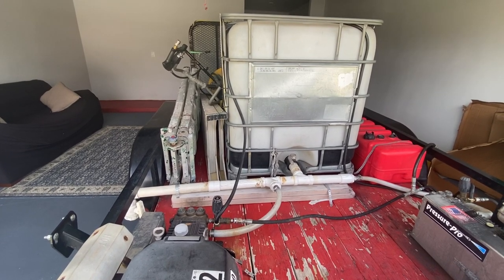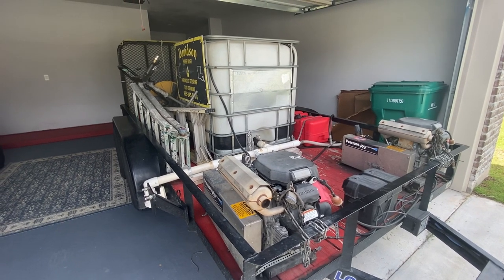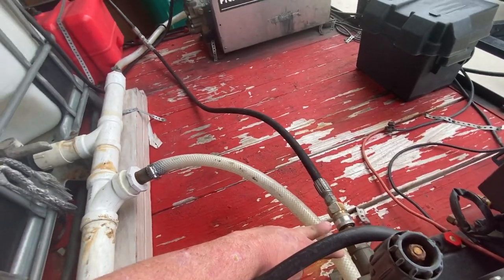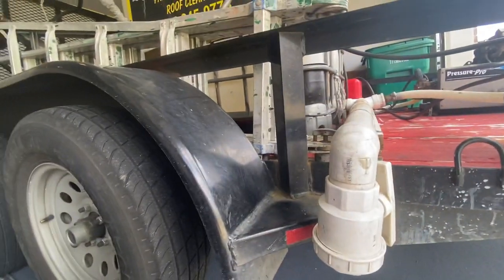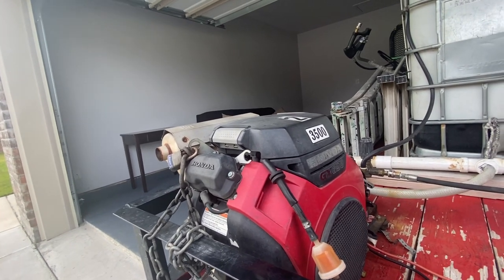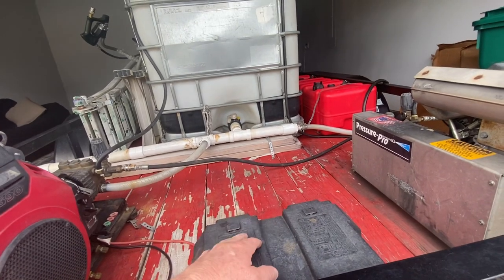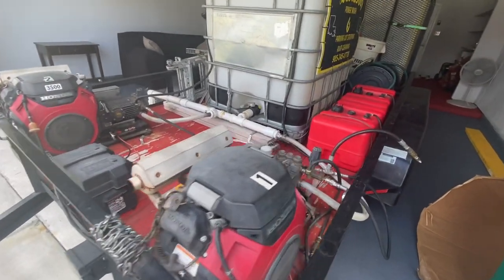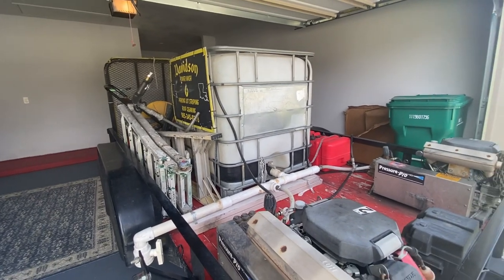HOW TO SET UP A PRESSURE WASHING TRAILER W/ WATER TANK